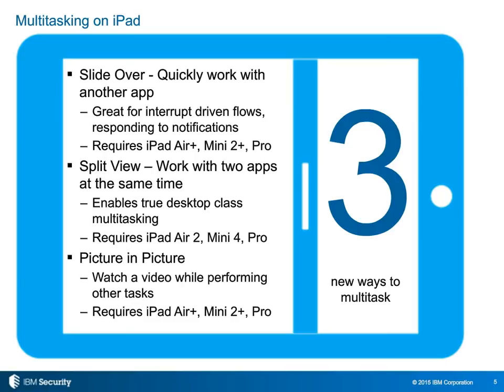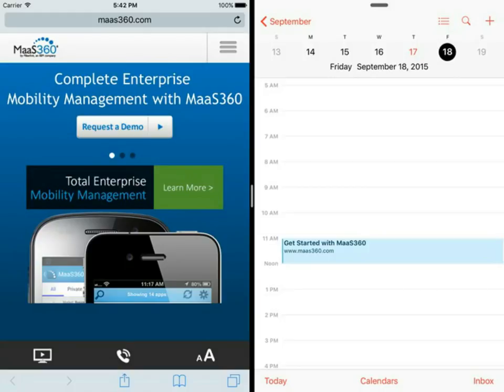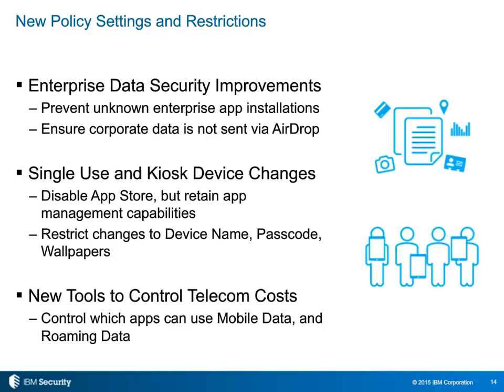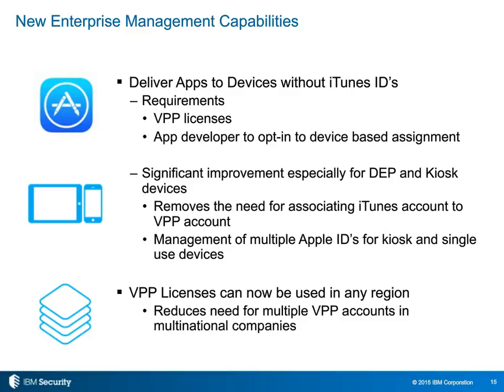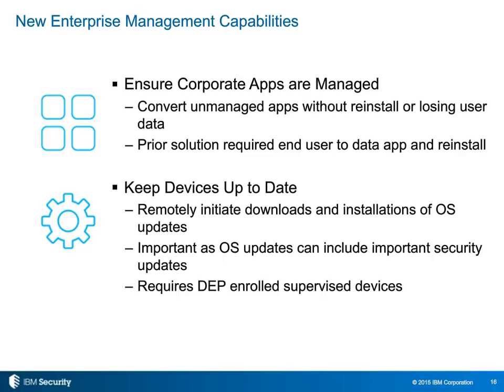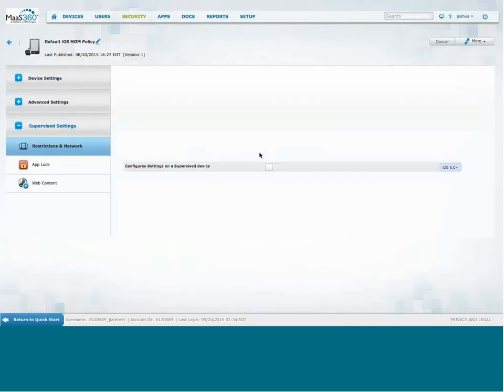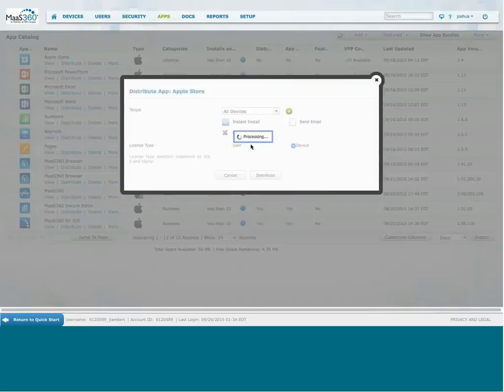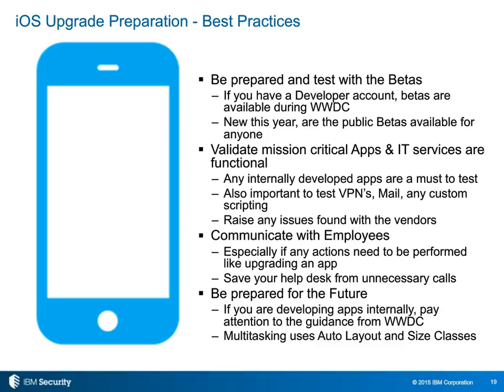iOS 9 Redefine Mobile Collaboration and Control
Watch this webinar with iOS Mobility Expert, Joshua Lambert as he reviews the most essential enhancements and how MaaS360 by IBM plays a pivotal role in taking advantage of all the new features for business:

- Streamlined device and app deployment workflows for IT and users
- Stronger security policies for passcodes, VPN, and data sharing
- Productivity enhancements with mail and calendar updates and multitasking

Learn what iOS 9 can do for your organization and get prepared for your upgrade to better business mobility.